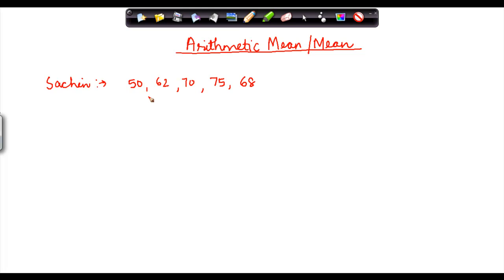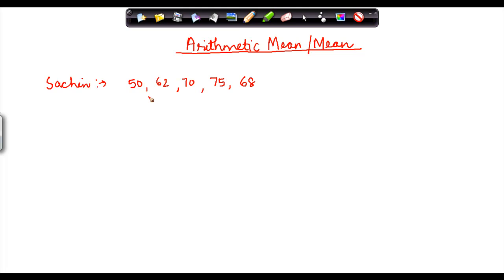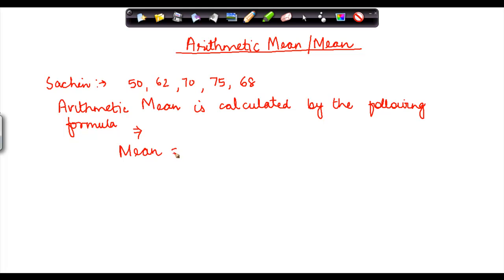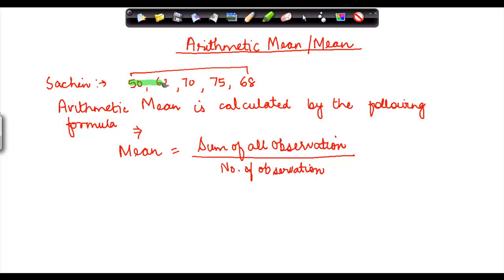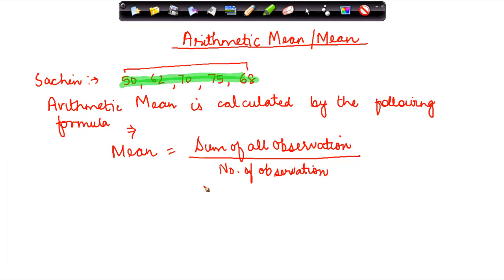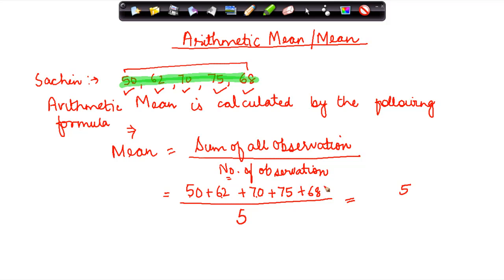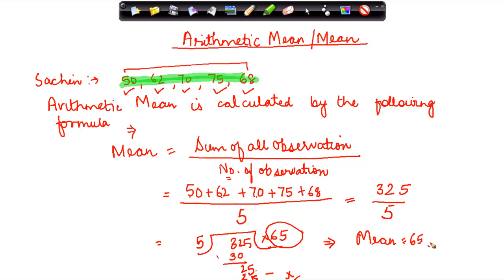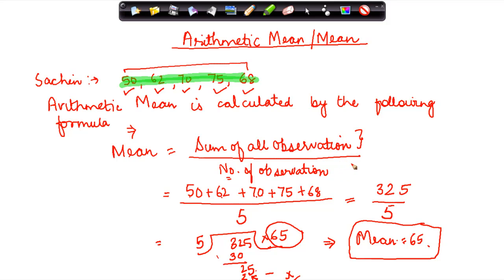Arithmetic mean - Concept - Sequence and Series - Maths - Class 7/VII - ISCE,CBSE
Learn About - Arithmetic mean - Concept - Sequence and Series - Maths - Class 7/VII - ISCE,CBSE - NCERT